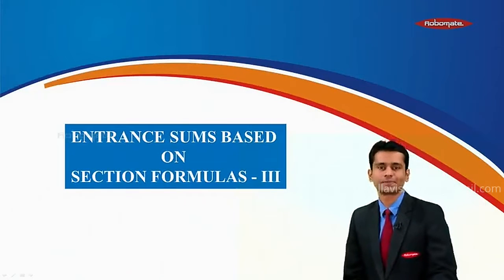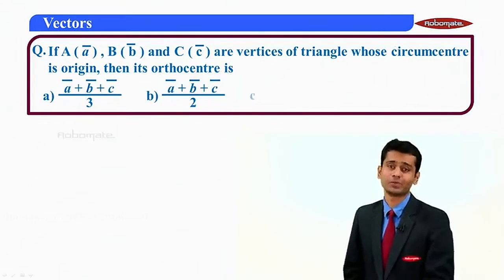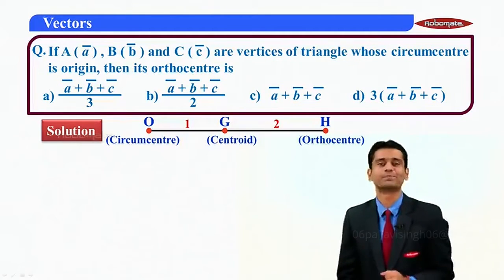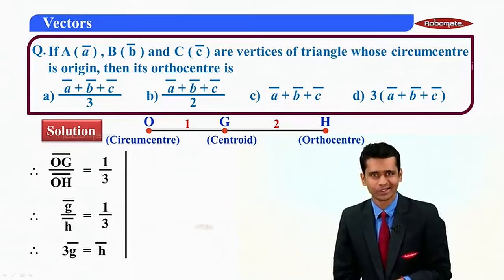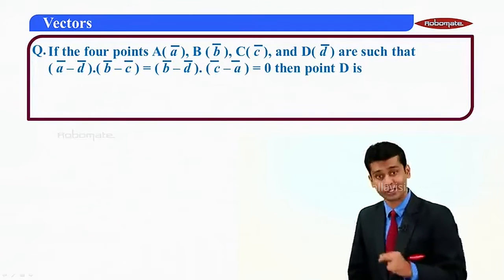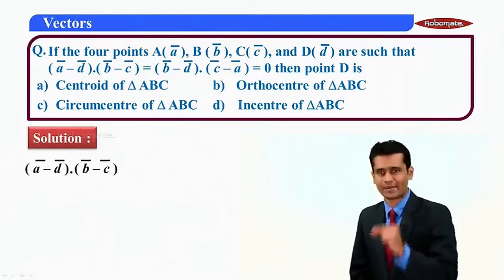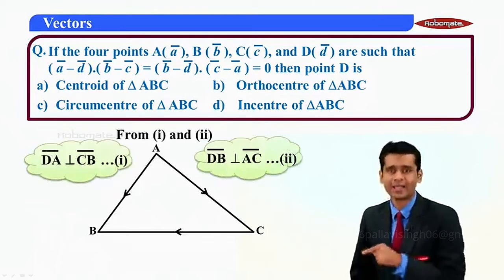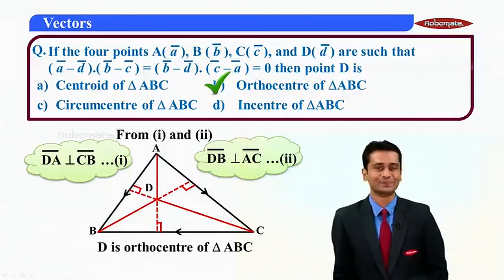Vector part 29